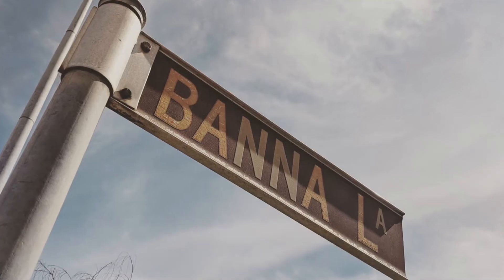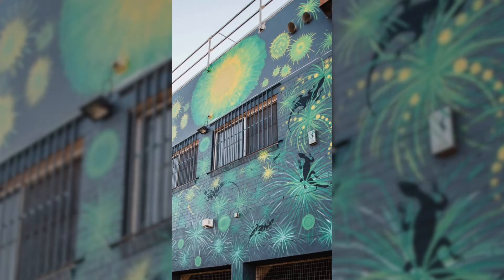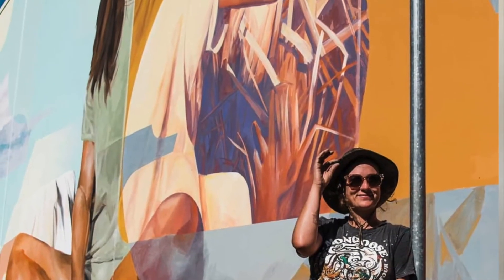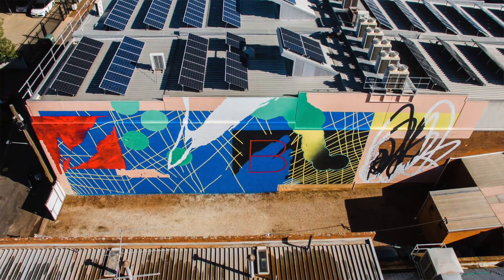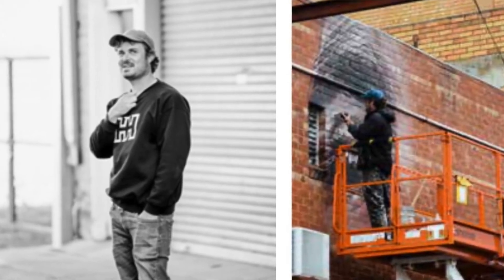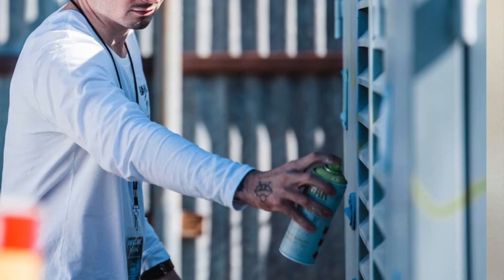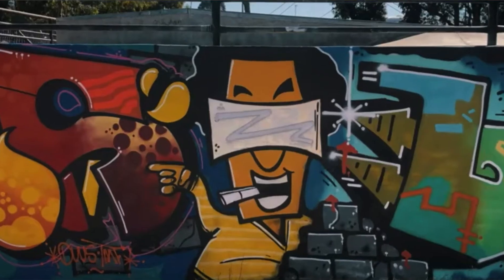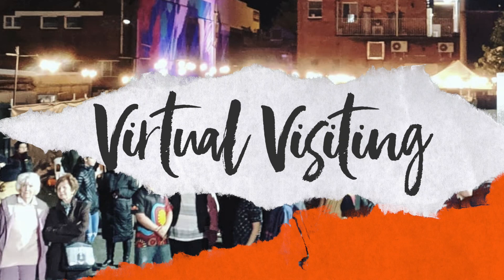Virtual Visiting - Banna Lane Street Art